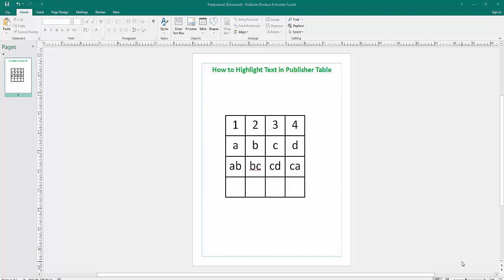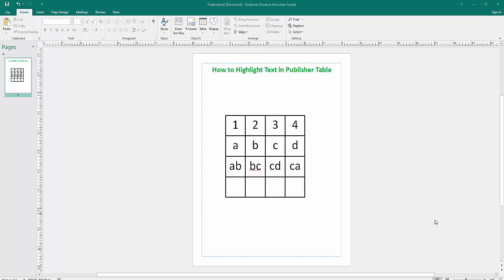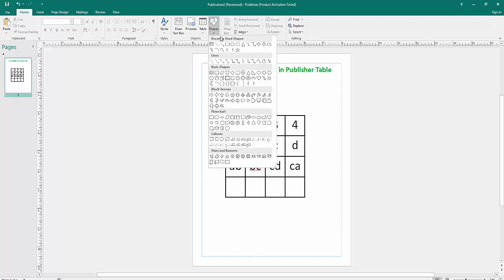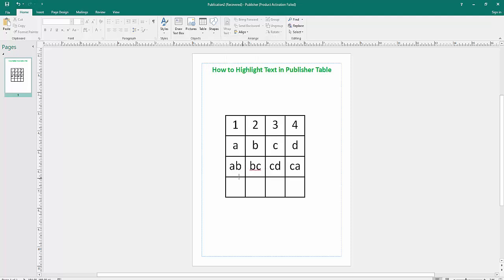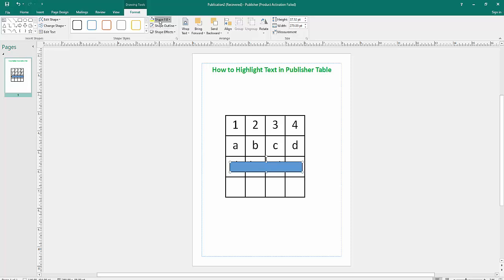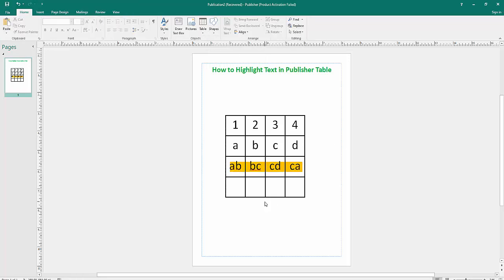How to Highlight Text in Publisher Table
📌 How to Highlight Text in Publisher Table | Easy Microsoft Publisher Tutorial
🎯 Want to make your tables pop in Microsoft Publisher? In this quick and easy tutorial, I’ll show you step-by-step how to highlight text inside a table—perfect for presentations, flyers, or any design project. Whether you're using Publisher for school, work, or personal projects, this tip will save you time and boost your document’s visual appeal!

🔍 In this video you’ll learn:
✔️ How to select text in Publisher tables
✔️ Ways to change text color and background shading
✔️ Formatting tips to make your tables stand out
✔️ Bonus design tips for a professional look